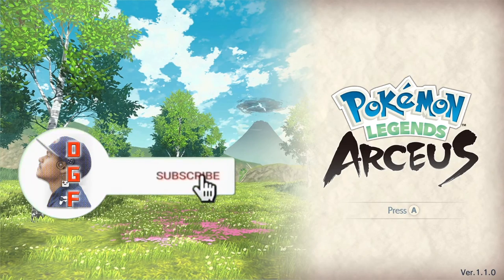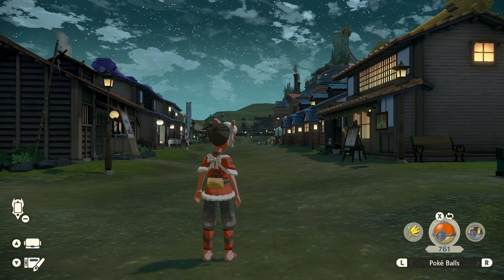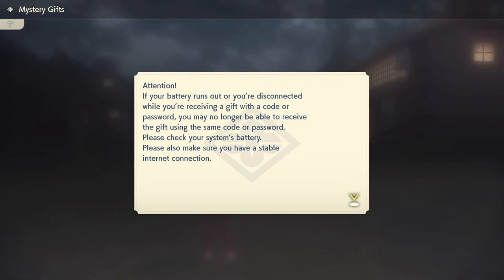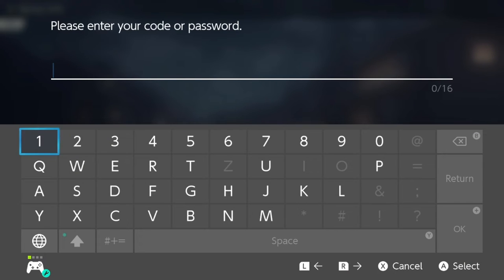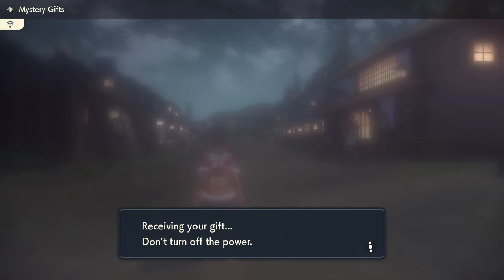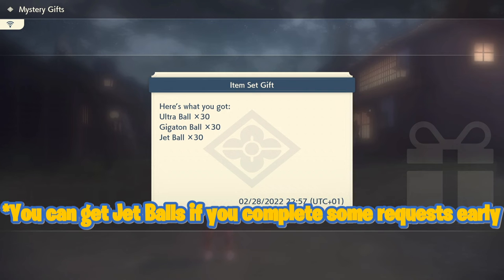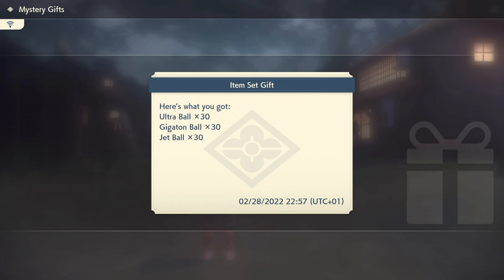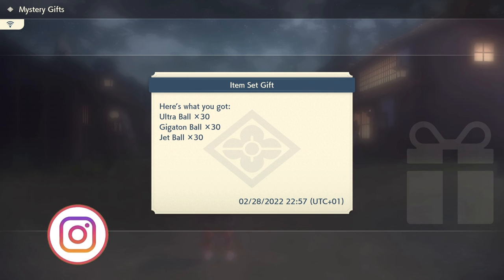(Limited Time Event) Pokemon Day Mystery Gift for Pokemon Legends Arceus Available NOW!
Sorry I forgot to add the code to the video. The code is : ARCEUSADVENTURE . I just seen it after the video was live.

Chapters:
00:00 Intro

Nintendo Switch Friend Code : SW- 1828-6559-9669
PSN : DaddyGamerFred
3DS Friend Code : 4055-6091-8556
Pokèmon G0 Trainer Code : 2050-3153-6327